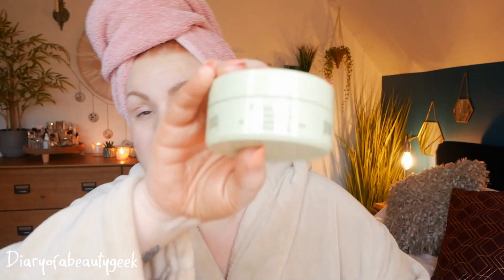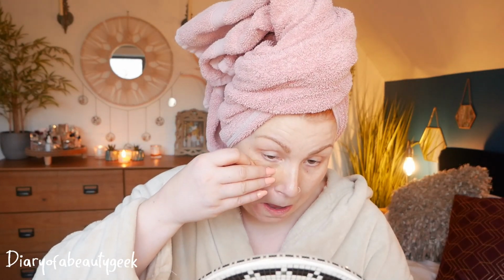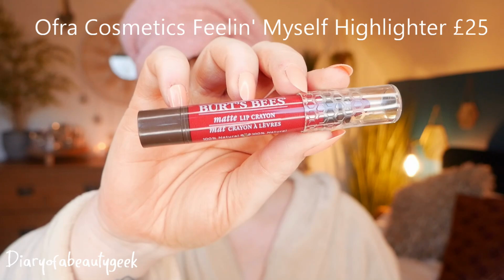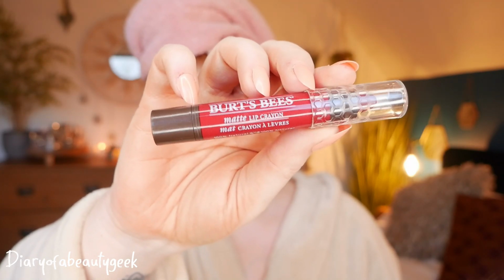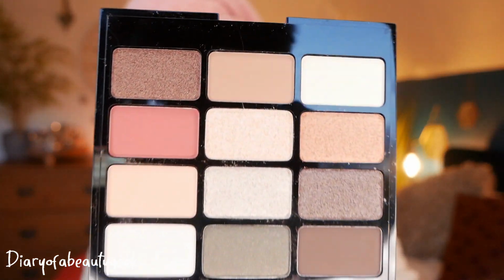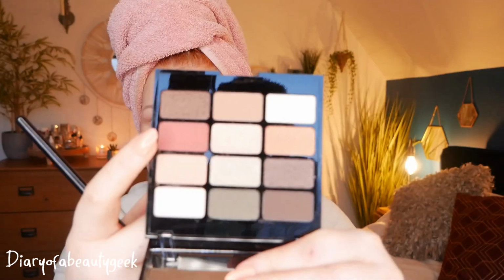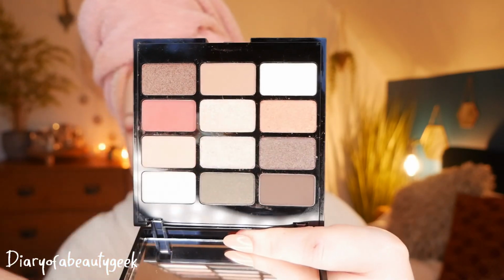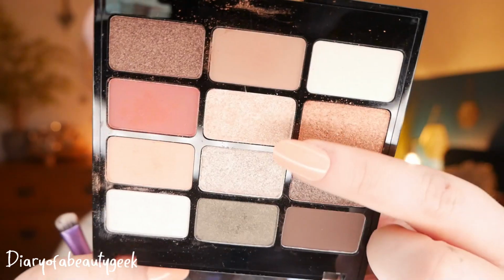GET READY WITH ME - PRETENDING I HAVE A BIG DATE NIGHT!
💋HOW I PLAN A NIGHT OUT...EYE MASKS - MAKEUP - HAIR STYLING- EXTENTIONS -FAKE TAN - NAILS - JEWELLERY & MORE...💋

In this video i share with you what i typically do if i was planning a big night out , so whether you are looking for a little Valentine's inspo or fancy a nose into what i do, i hope you enjoy watching : ) Take care, Claire xx

I was kindly gifted some of these products mentioned in this video fro free in exchange for showing you in a video - all products i've chosen myself